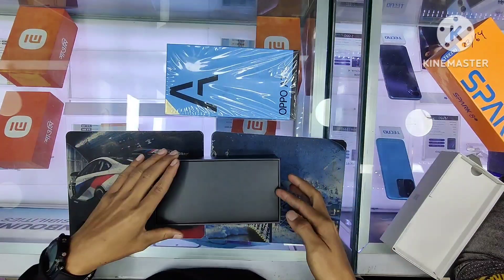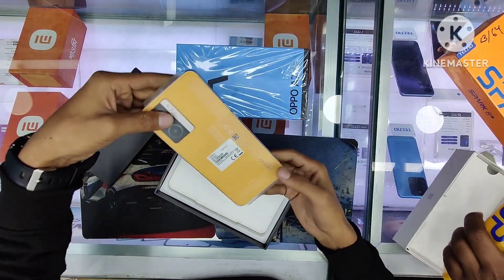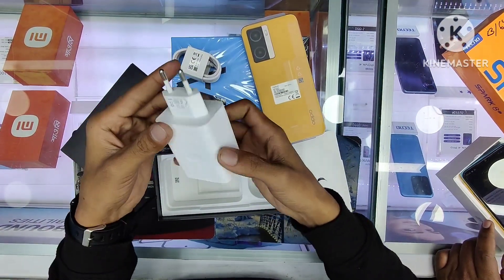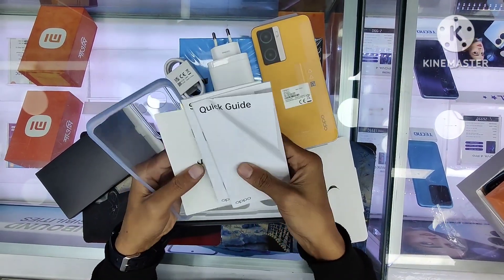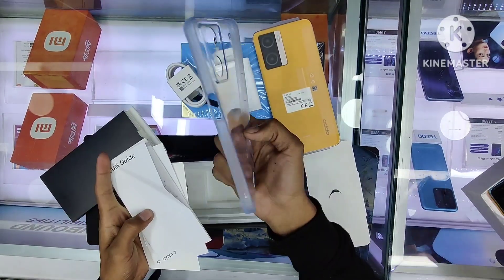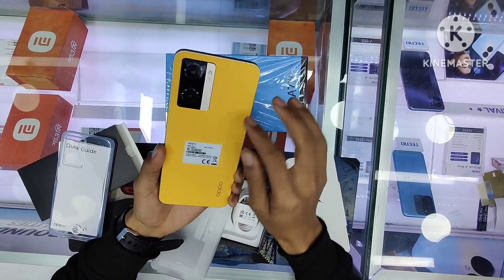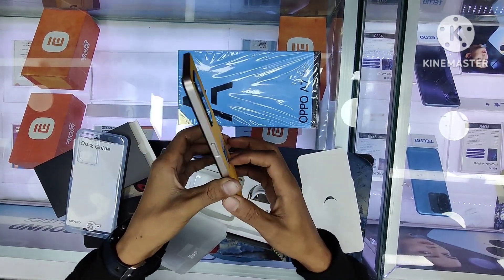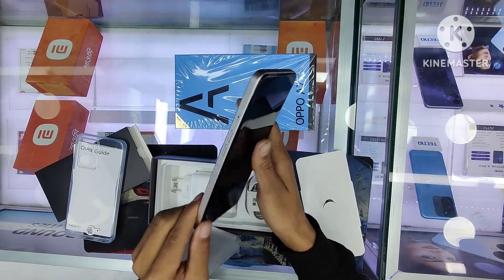Oppo A77s (8+128) এখন 24990 টাকায় কড়া র্পাফামেস এখন oppo তে